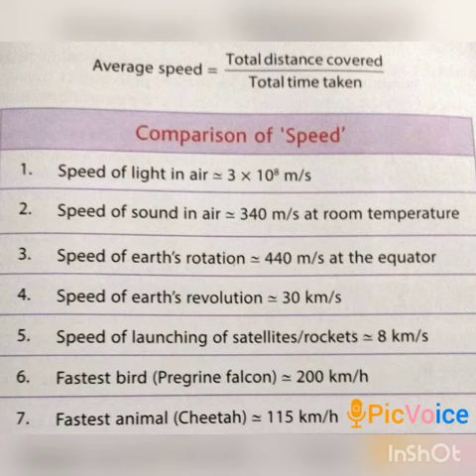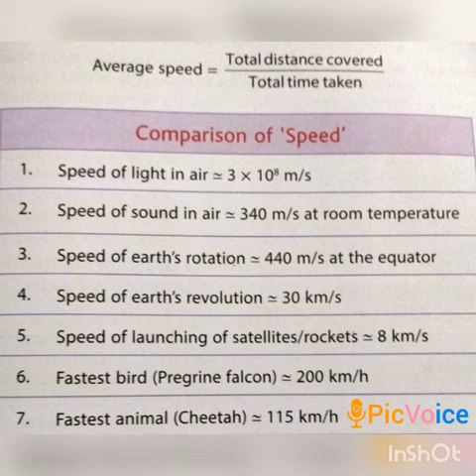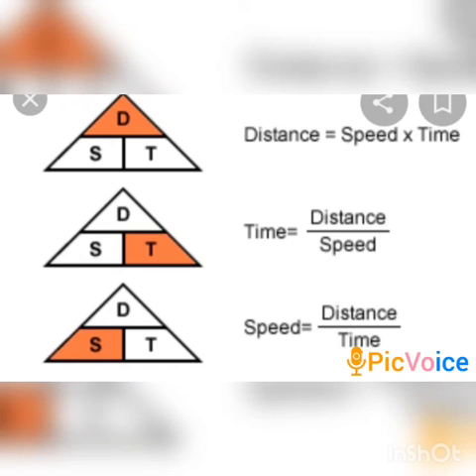Speed, it's calculation , uniform and non uniform motion for class VIII